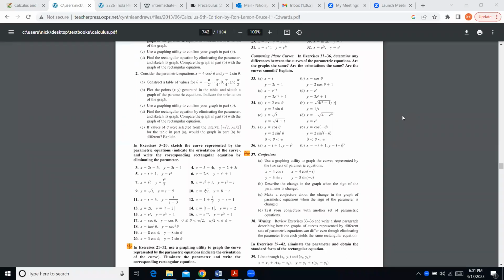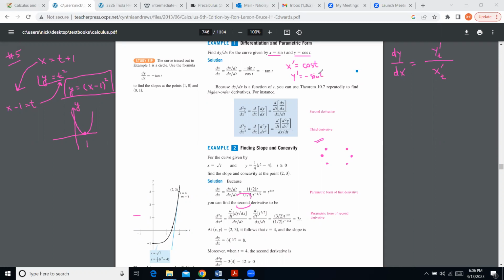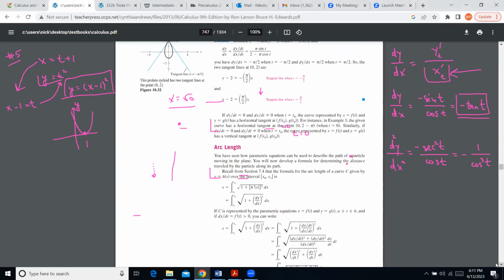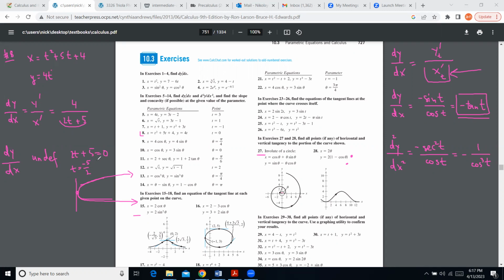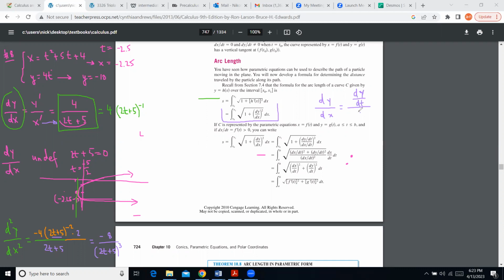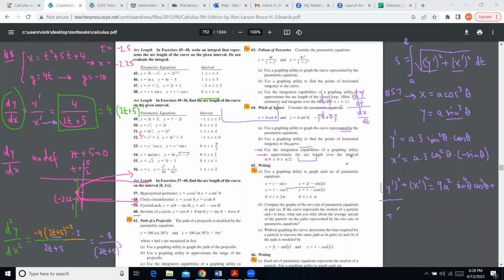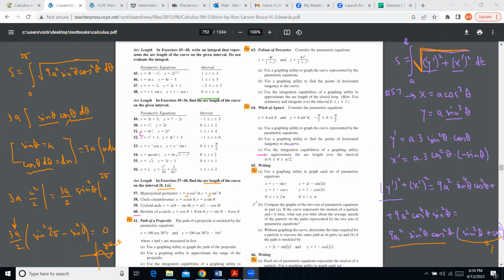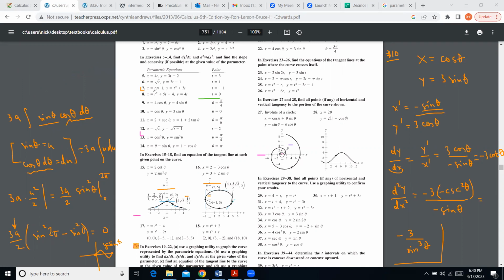Calculus 2. Parametric Equations.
Please do not save on us your likes and subscriptions as you have unlimited resources of those!